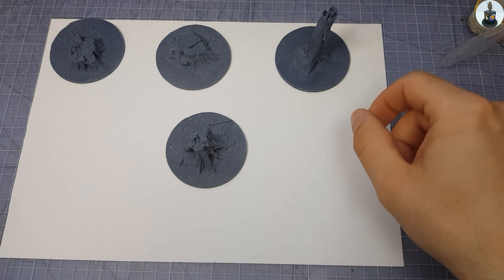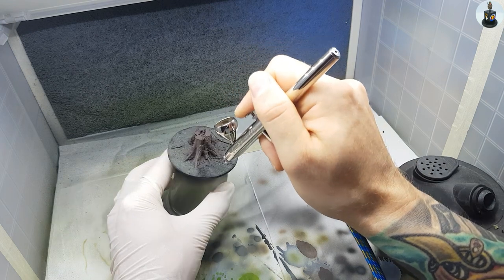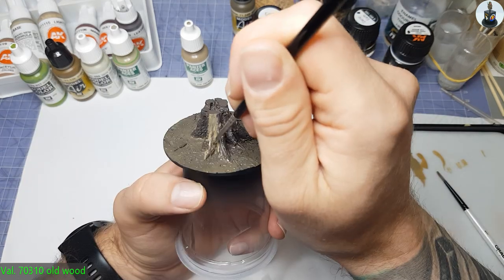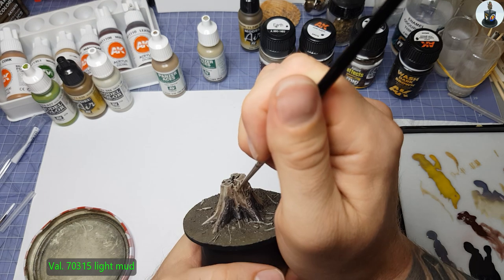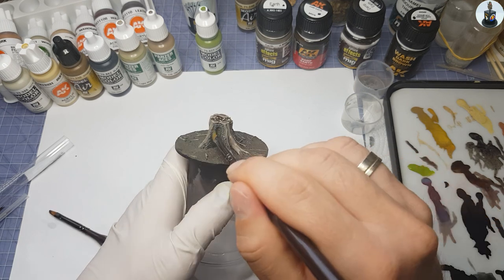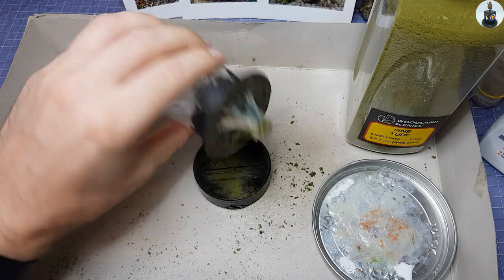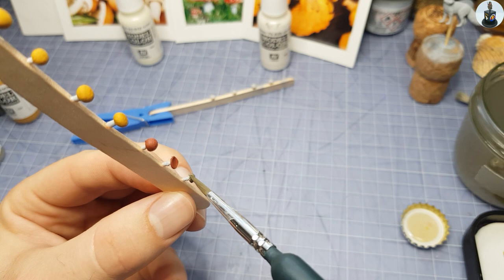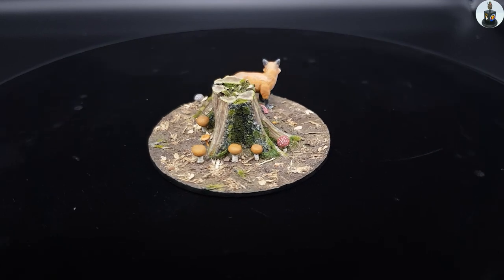Painting Tutorial Miniature Tree Trunk for Diorama or Vignette 1/35 scale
In this painting tutorial I show how I painted this 3d printed miniature tree stump by Bergswerk Modell, and created a small forest vignette with adding mushrooms and a fox.
I painted the stump using acrylic paints and created a realistic forest ground using real earth, "leafes" and enamels. The moss is made of firne turf.
In this video I use acrylic paints from Vallejo and AK Interactive, Enamel products by Ammo by Mig, Fine Turf by Woodland Scenics. I make an airbrush pre colouring before brush painting and dry brushing.
I hope you like it, I am looking forward to your feedback and constructive criticism.

for current or upcoming products and stuff from AK Interactive. You might recognize his products from Uncle Nightshift using them too.

00:00 intro and preparations
01:02 airbrush pre colouring
02:06 enamel ground painting
03:22 acrylic wood painting
06:06 dry brushing
07:01 creating a forest ground
08:00 moss and leafes
09:54 mushrooms
10:40 fox
11:22 presentation

scale model paint wood
how to paint wood
scale model wood